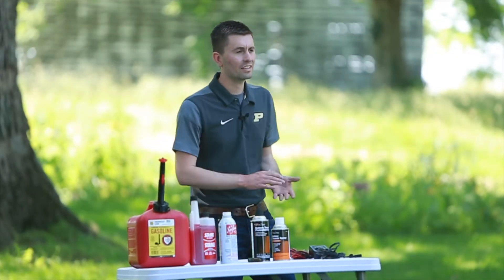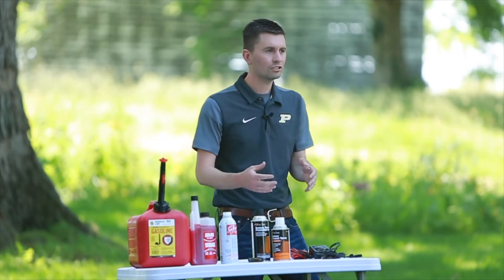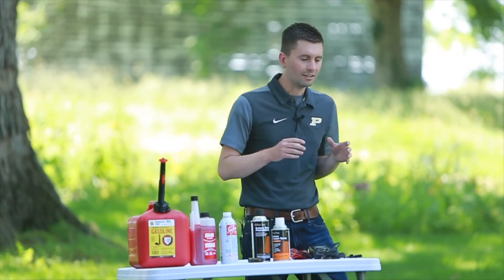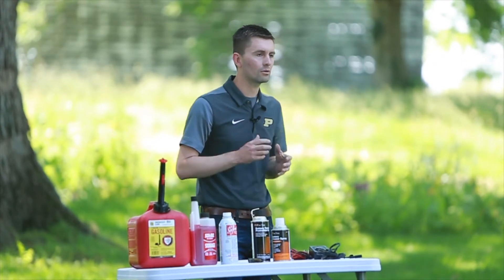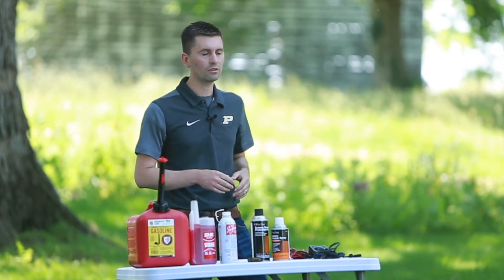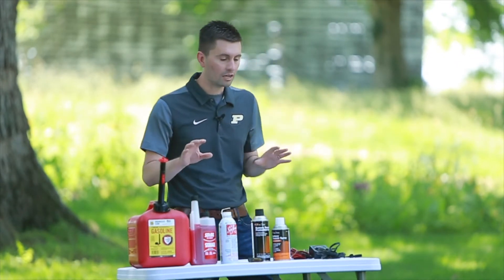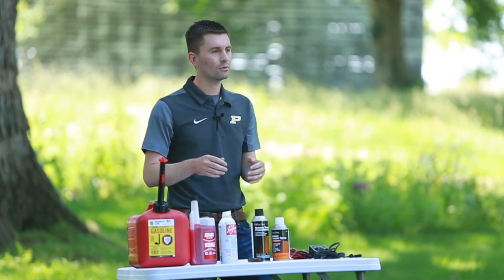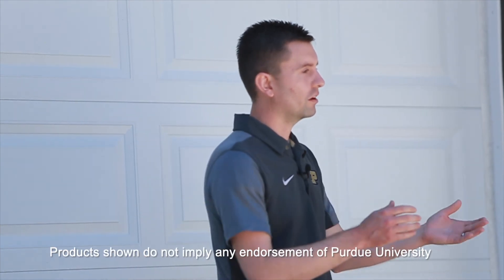Long-Term Engine Storage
This video is part of a multi-part series on long-term engine storage. It is intended to inform the viewer of necessary steps to take to ensure proper engine storage for four stroke (4cy) or two stroke (2cy) engines. This video is part of Purdue University's IN-PREPared PrepClips. It was based on IN-PREPared PrepNotes.